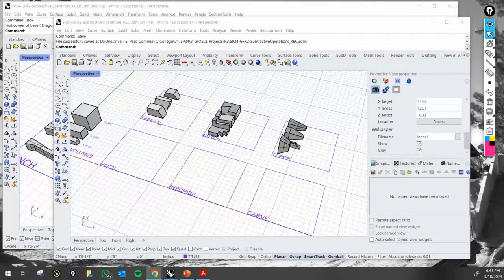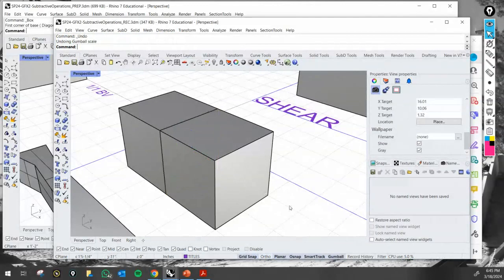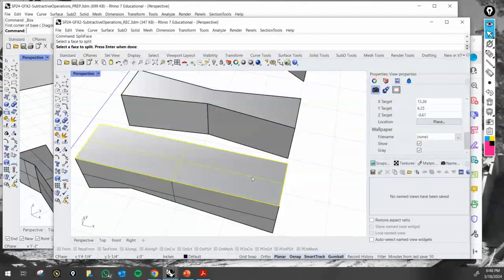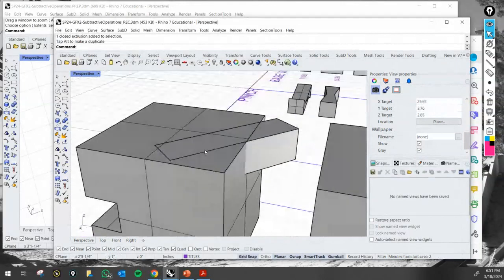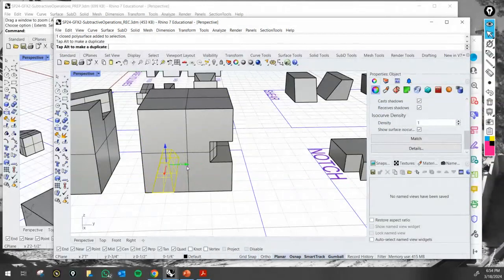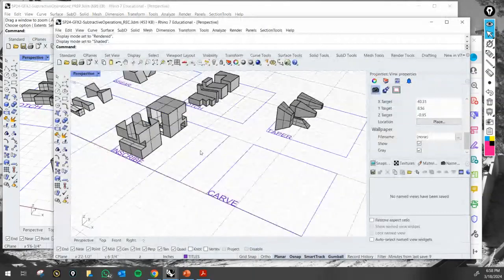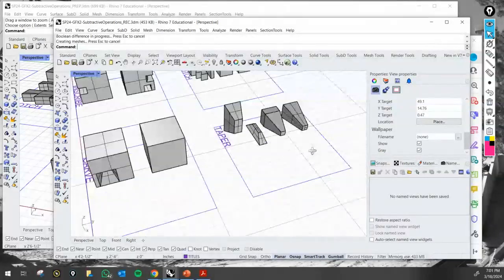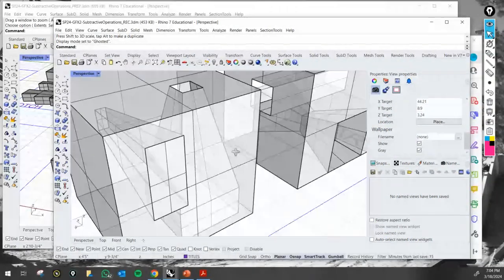Subtractive Modeling Operations in Rhino, Pt3